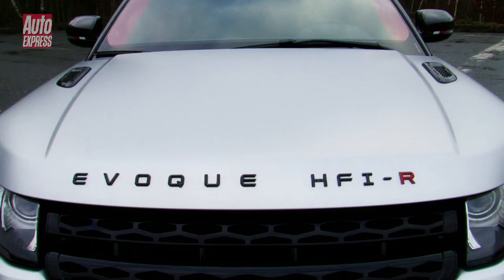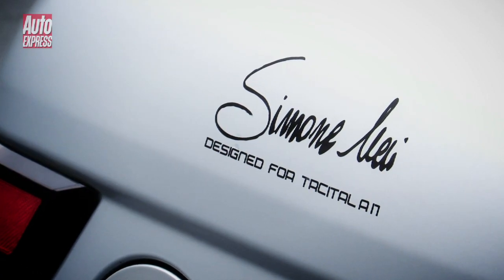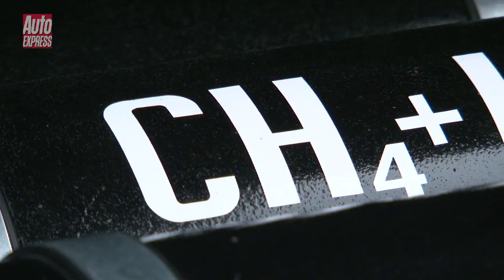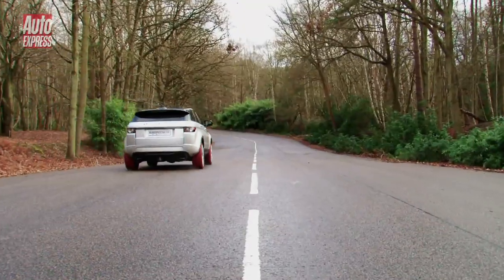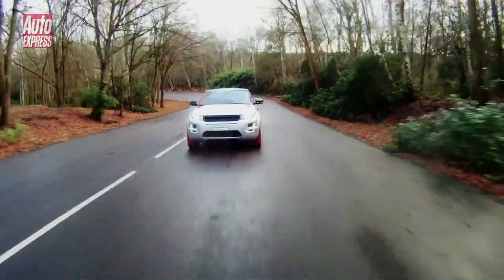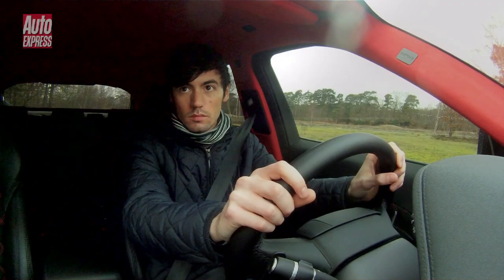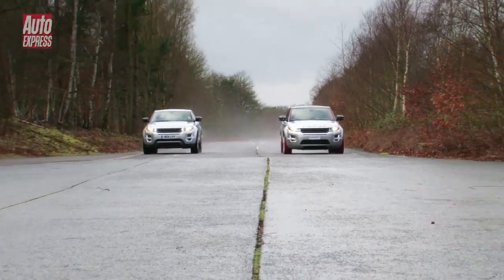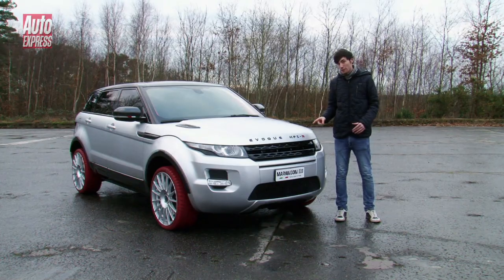300bhp Range Rover Evoque review - Auto Express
Italian tyre manufacturer Marangoni has taken a Range Evoque and fitted a set of the brand's M-Power tyres and a designer interior. Open the boot however and it is clear the changes are not just skin deep. Three high-pressure fuel tanks containing hydrogen and natural gas sit in the Evoque's boot, and when mixed with petrol boost power from the standard car's 237bhp to 296bhp. The gas tanks also help to reduce CO2 emissions by up to 30 per cent.